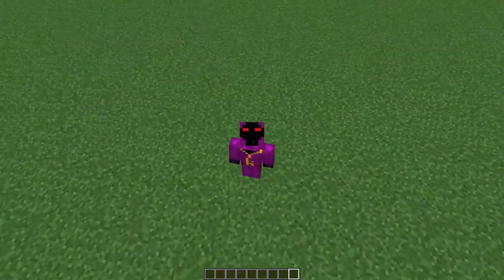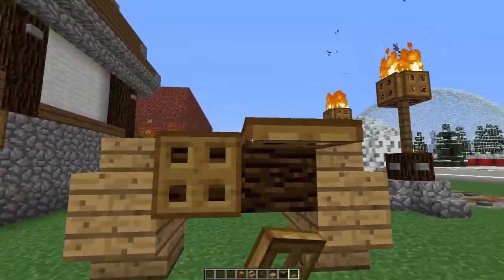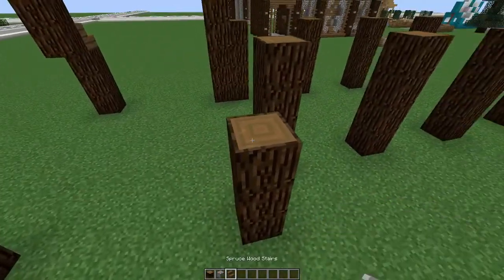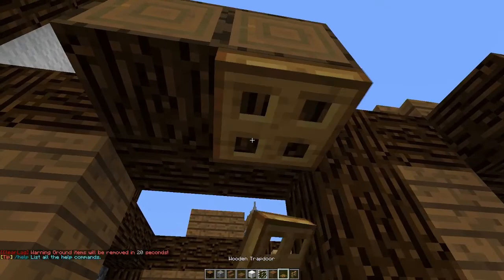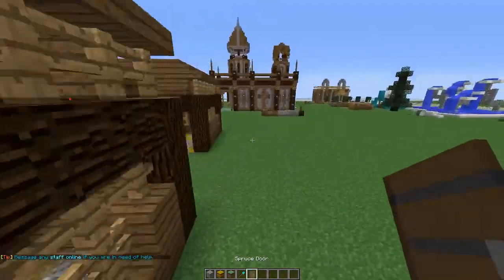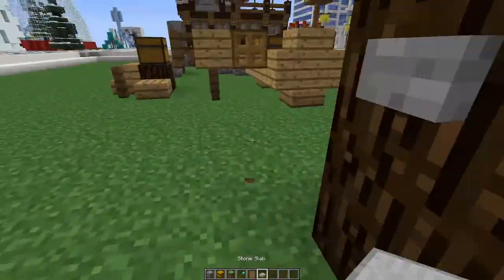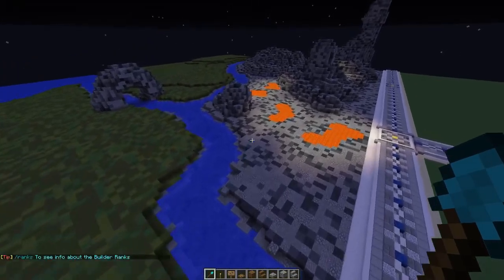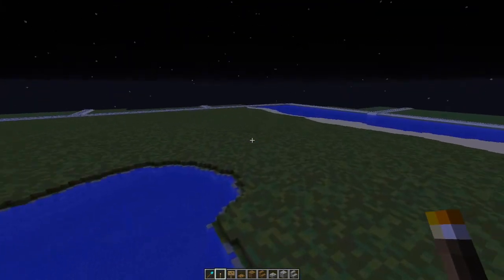[BASIC BUILDS] Stables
Welcome to another episode of basic builds!
Today we will look into a few needed small builds, and a stable design for road weary travellers.

Minecraft server IP: play.orbmc.net

Don't forget to leave a like if you enjoyed my video and if you want to subscribe let me know by leaving a comment below and i will give a shoutout to one subscriber at the beginning of all my videos!